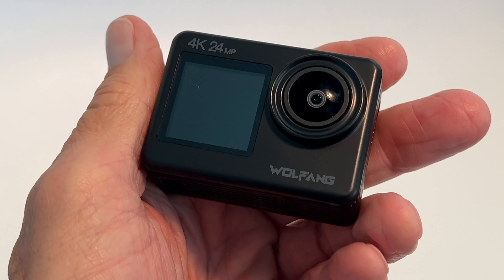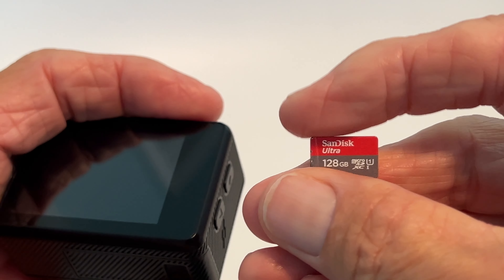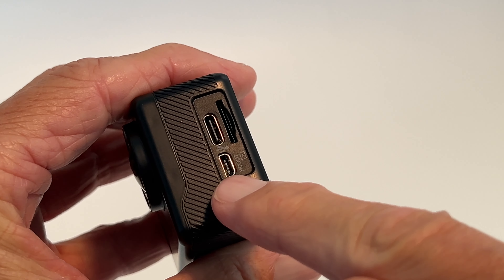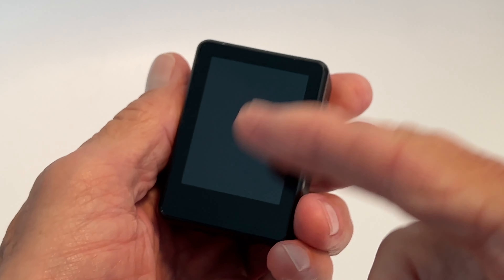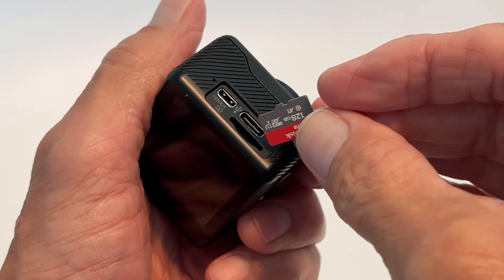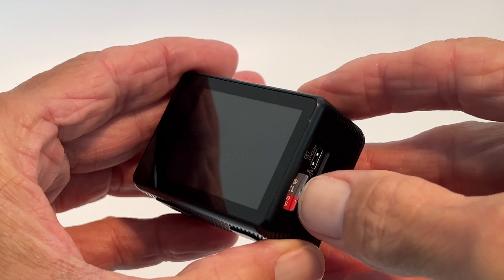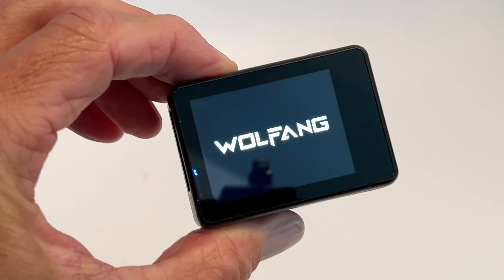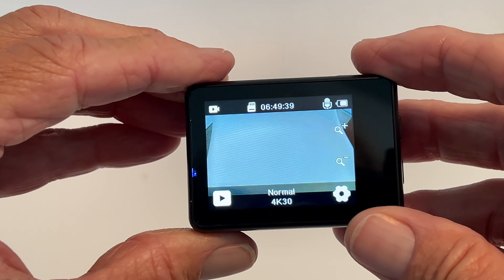How to insert an microSD card into Wolfang 4K Action Camera GA200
WOLFANG GA200 24MP 4K Action Camera 40M Waterproof Underwater Camera for Snorkeling, EIS WiFi Adjustable Wide Angle Dual Screen Camera for Vlog, Webcam(Charger, Remote Control and Helmet Accessories)
📸【Double Screen & Touch Screen】WOLFANG GA200 go pro camera adopts an advanced double color screen design, which can freely switch between front and rear screens. The vivid front screen is specially designed for your selfie needs, and the back is a 2-inch sensitive touchscreen that can respond quickly with the touch of a finger.
🎬【4K Ultra HD Video & 24MP Photo】Features professional 4K 30fps & 2.7K 60fps video with 24MP photos, WOLFANG GA200 4K action camera can help you record the outdoor world clearly and bring you a great experience. It's also an amazing gift for your family and friends.
🏄【40M Waterproof Camera & Dive Mode】Included waterproof case protects GA200 underwater camera from diving to depths of up to 40 meters. Perfect for water sports like swimming, surfing, diving, snorkeling and motor boating, etc. Dive mode significantly reduces blue or green light underwater, correcting colors to make your videos look more vivid and natural.
⛷【EIS Stabilizer & Adjustable View Angle】GA200 gopro bike camera has an advanced electronic EIS image stabilizer, which improves the stability and smoothness of the video. When doing strenuous activity, the video is still silky smooth, and it's easy to capture the dynamic and wonderful moments of the activity. There are three viewing angles of wide, medium and narrow to choose from.
🚴【Plenty of Accessories & Battery Charger】WOLFANG GA200 helmet camera comes with 2 batteries and 1 charger, longer recording time, wonderfully uninterrupted, record as you like. The included remote control, waterproof case, multi-function installation kit and other accessories can help you expand more usage scenarios with a reasonable budget.